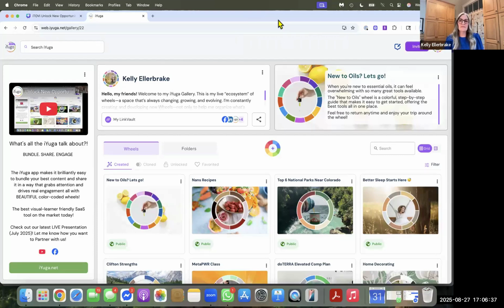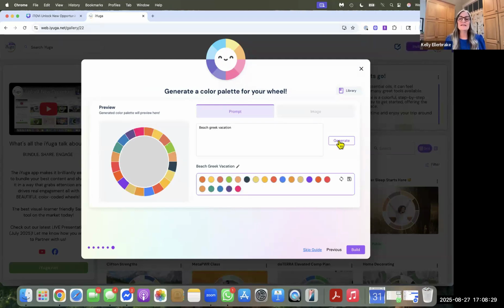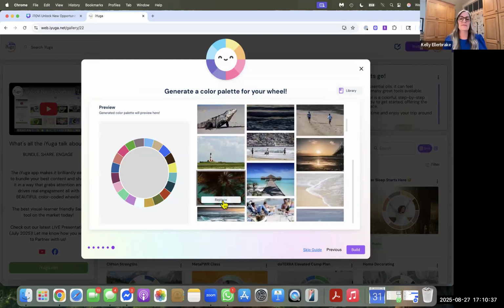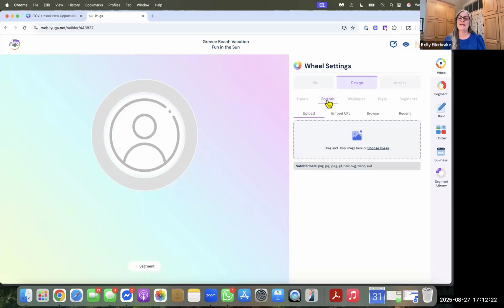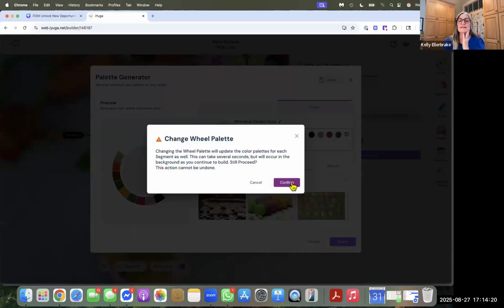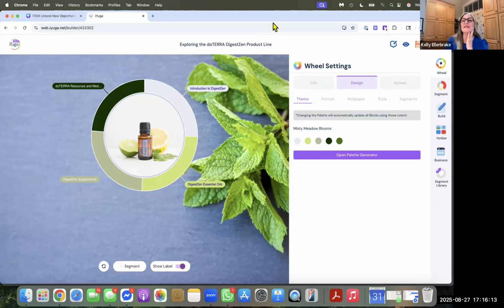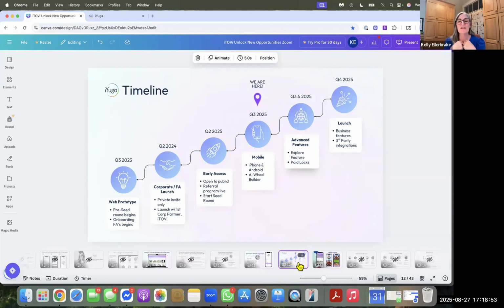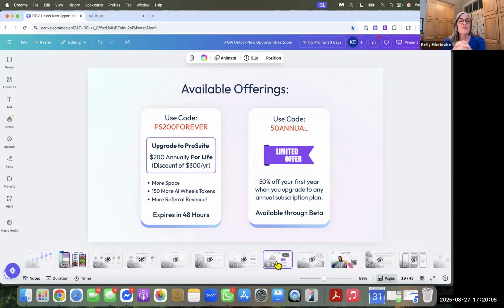🎨 Master Your Color Palette 8 27 25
An interactive, 30-minute workshop designed to help you get the most out of your iYuga wheels. Everyone’s welcome!

In each session, you’ll learn:

✔️ Insider Training ~ to make your wheels look amazing & work
✔️ Smart Strategies ~ to grow your reach and engagement
✔️ Pro-Tips ~ learn from others “wheeling it” successfully
✔️ Q&A ~ it’s your turn to get your wheel questions answered!